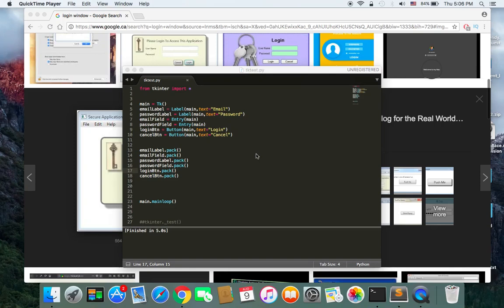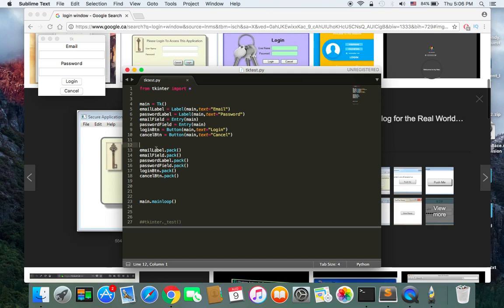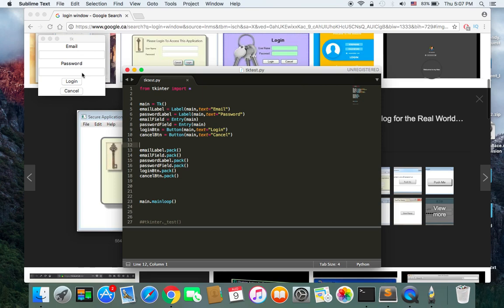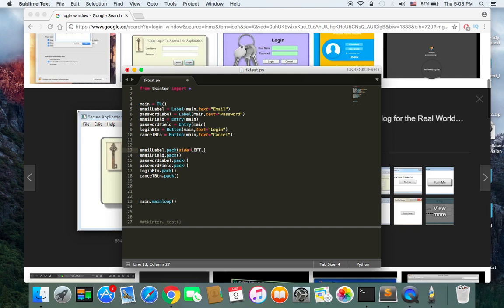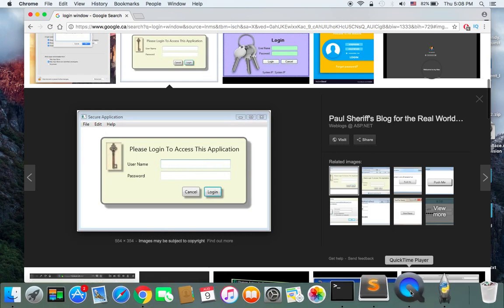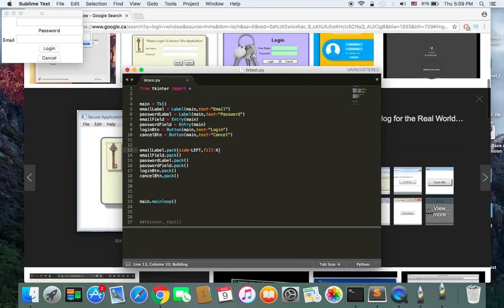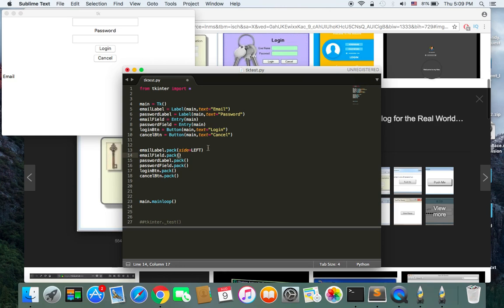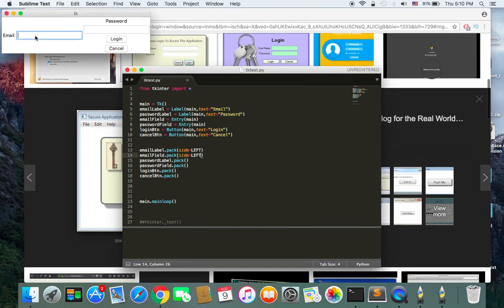Python GUI with Tkinter | How to Create Login App 3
In this series of video tutorials I'm gonna teach you how to create a complete login gui app in Python.

In this video tutorials I'm gonna show you step by step how to create gui login app in Python using Tkinter library. Tkinter is a gui library in Python that let's you create desktop applications in Python programming language. It's one of this best and easy to use gui libraries in Python.